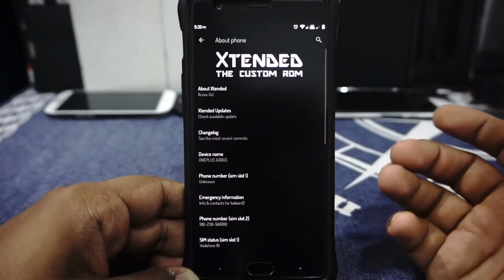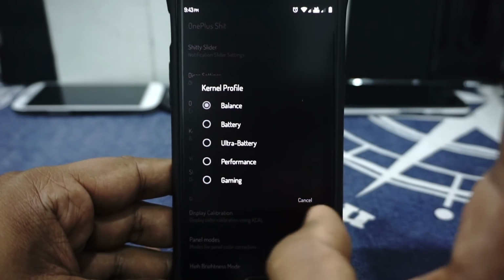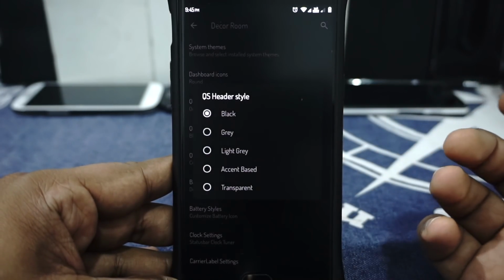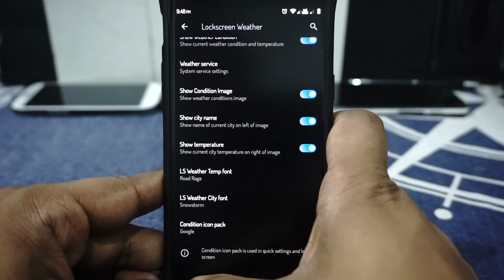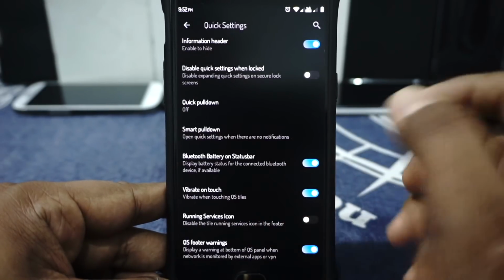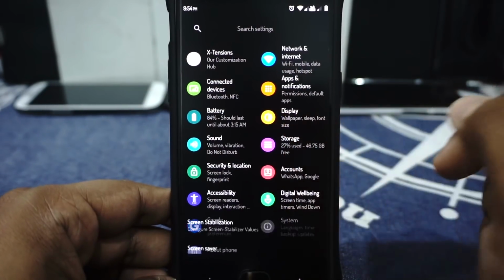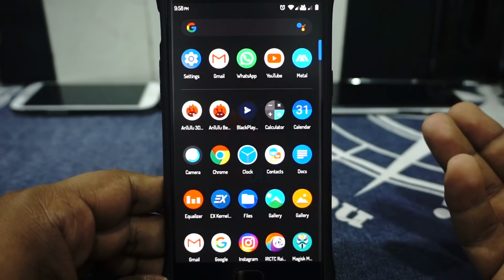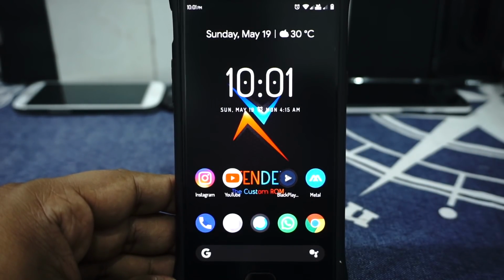MSM Xtended XP7 [Pie|Android 9.0] For OnePlus 3/3T (Rain)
Ready to be Xtended??
Wait that came out wrong,..